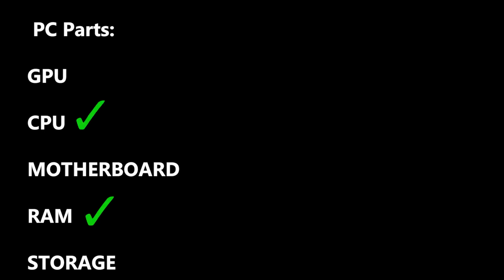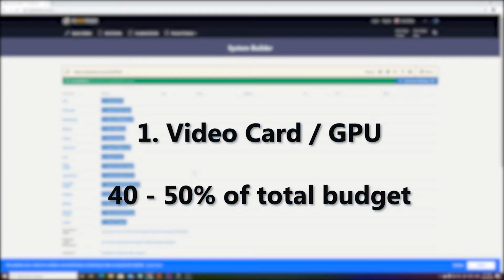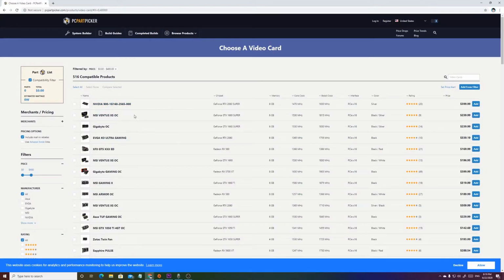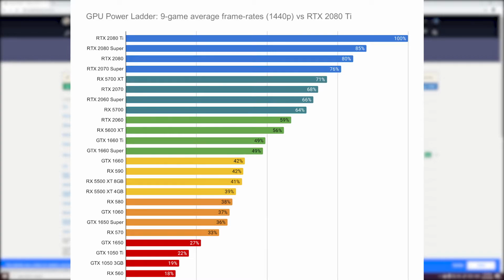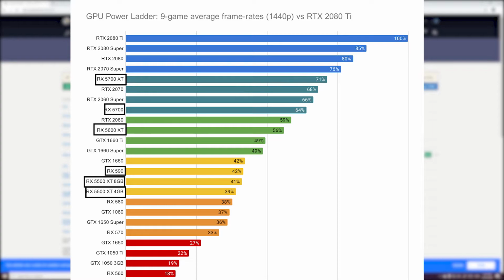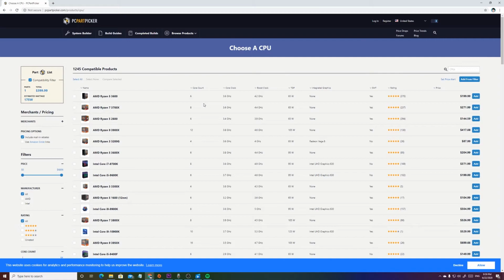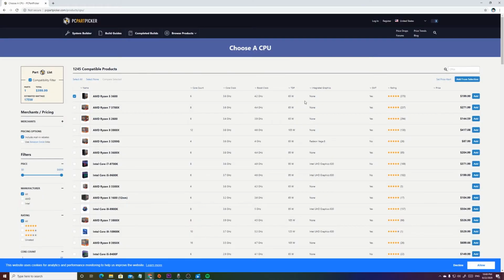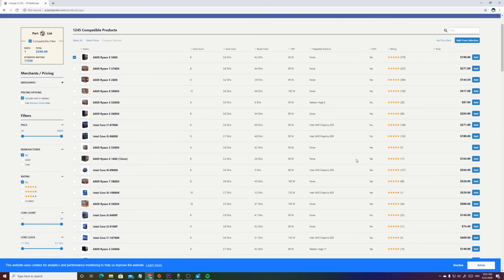How To Pick Your PC Components | With PC Part Picker | Part 1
This is the first part of a tutorial series on how to select PC parts

In this episode, we are covering a $1000 budget.